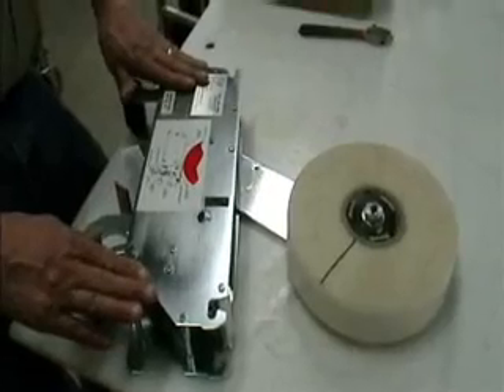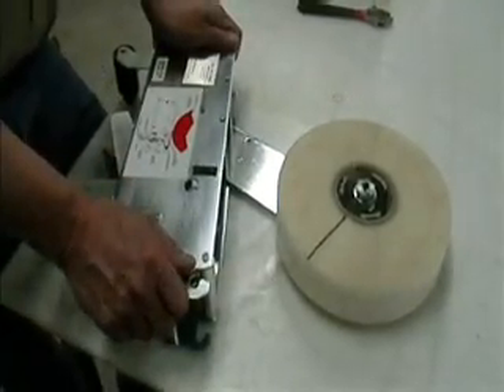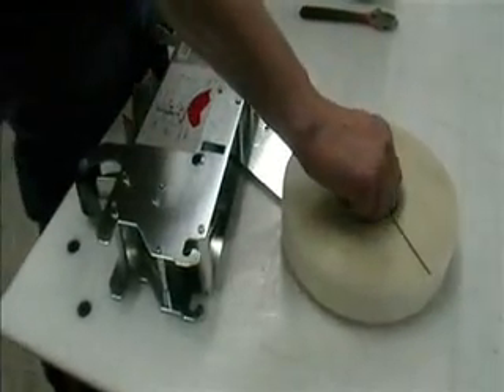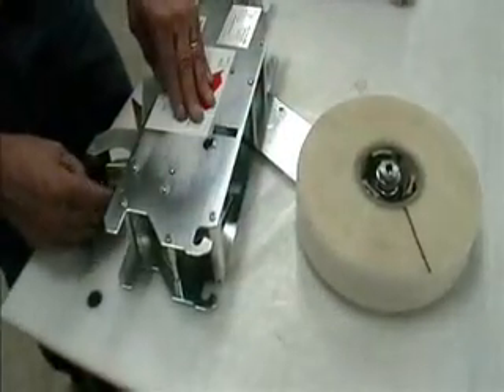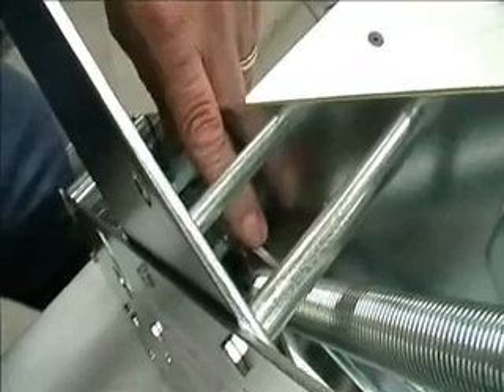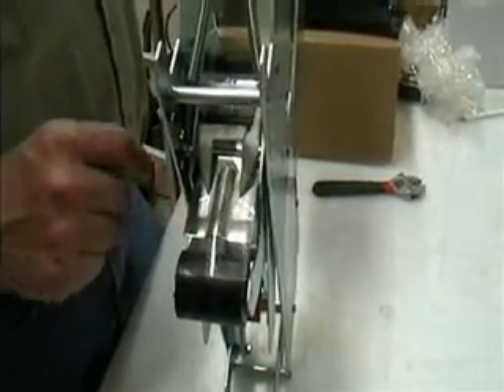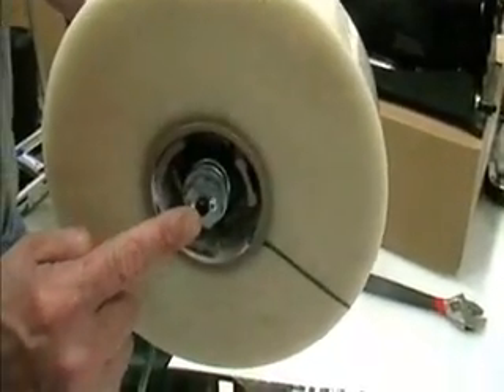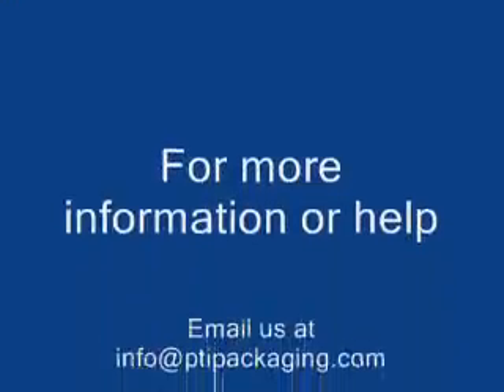Loveshaw CAC16A1 Adjustments - PTIPackaging.com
In this video we run through some common adjustments for the .CAC16A1 Loveshaw Tape Cartridge.

These adjustments include:
Adjusting Tape Tension
Spring Adjustment
Tape Finger Adjustment
Core and Tape Centering Adjustment